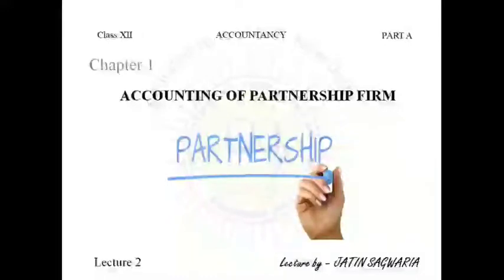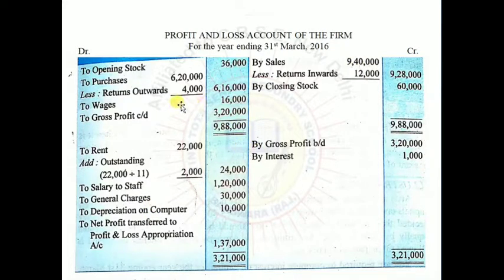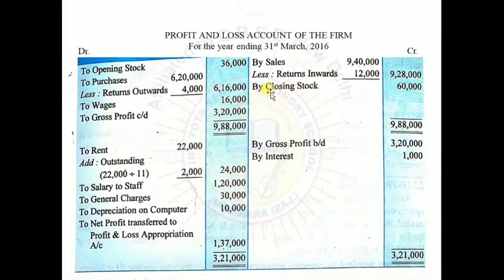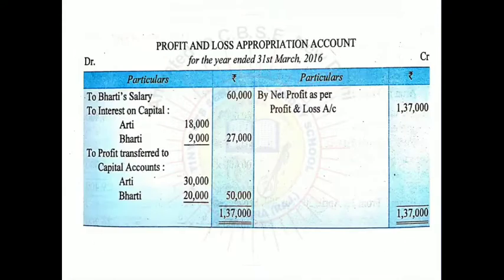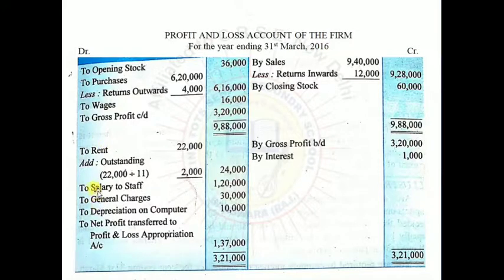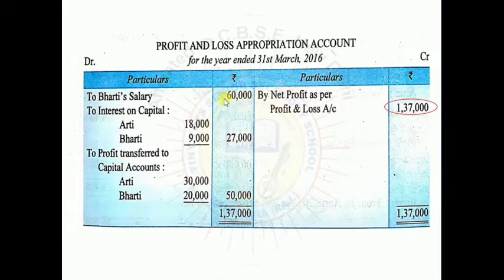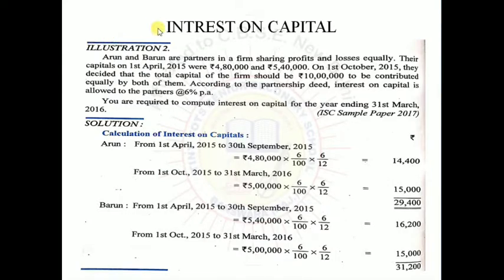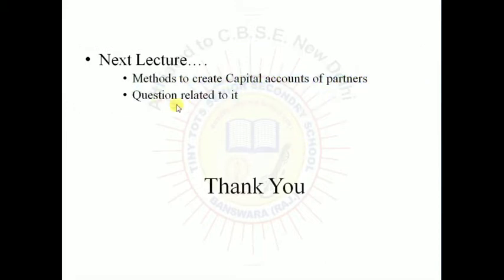Acc XII Accounting of partnership firm(lec 2)